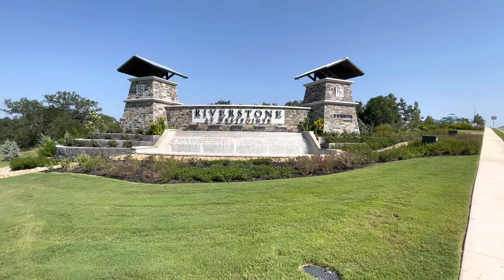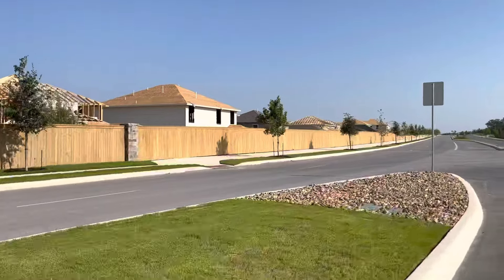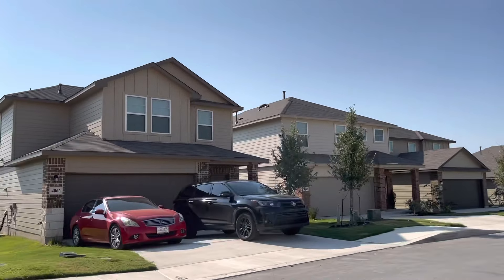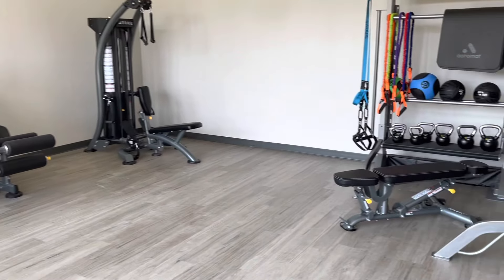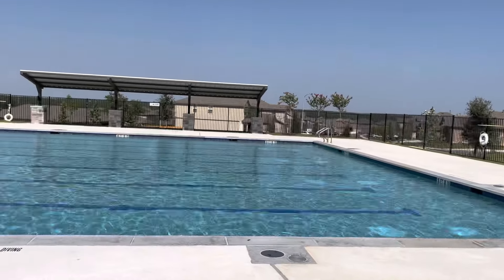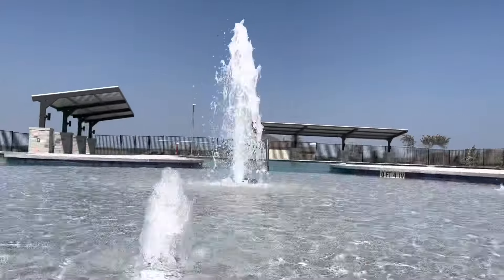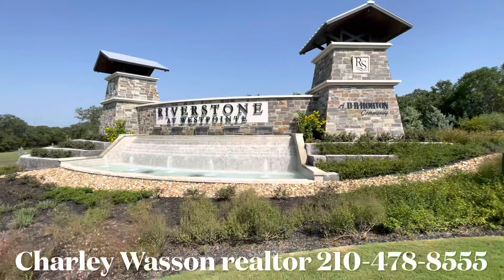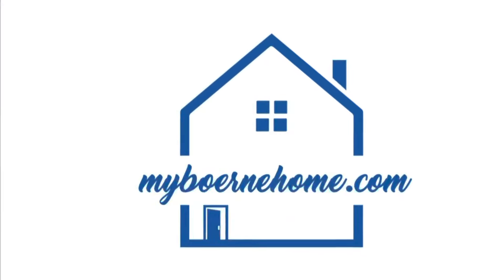Riverstone at Westpoint neighborhood tour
Texas Realtor Charley Wasson gives you a tour of the Riverstone at West Point neighborhood near Wiseman and Talley roads in San Antonio.
If you are interested in learning more about this neighborhood or others in the area call or text for an appointment or more information.  A complete list of available homes for sale in the San Antonio, Boerne, Helotes and New Braunfels area can be found Subscribe to this channel for more information about real estate, how to buy a home and updates on the real estate market.